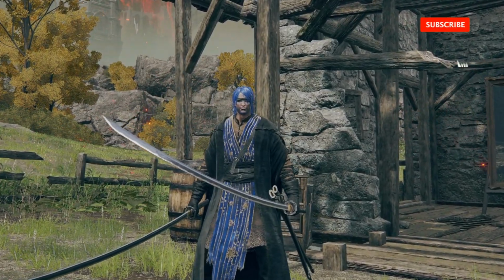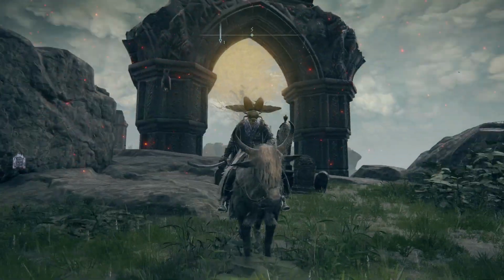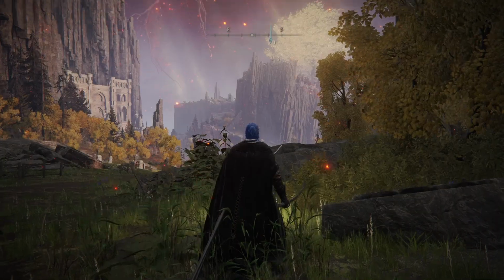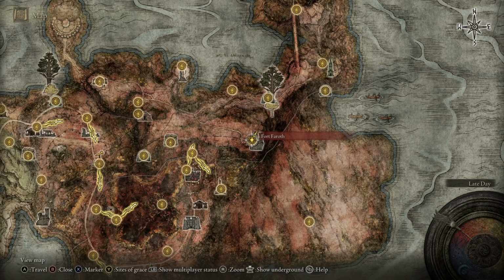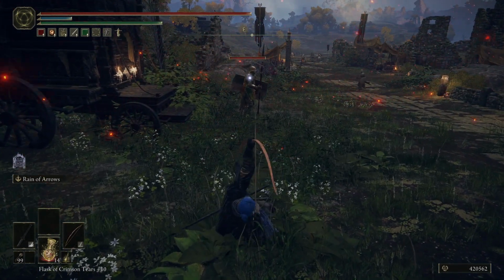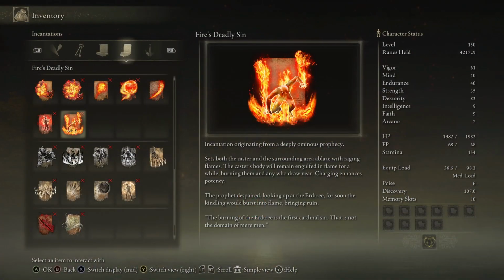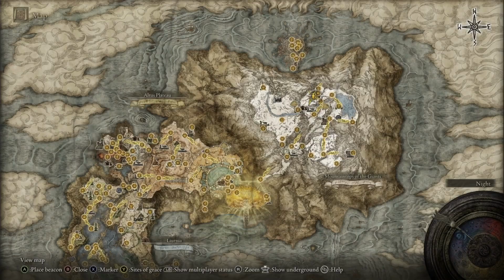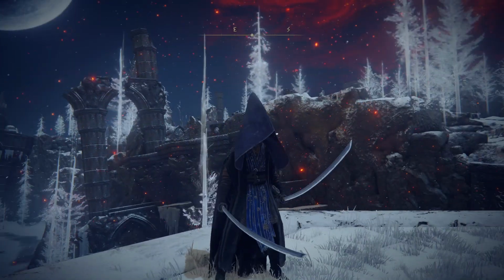This Secret Weapon & Armor & Ash is INCREDIBLE - All 7 Painting Location & Rewards - Elden Ring!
You NEED the artist ash of war summon weapon armor & more! Enjoy!